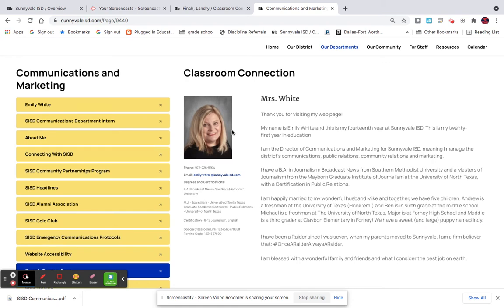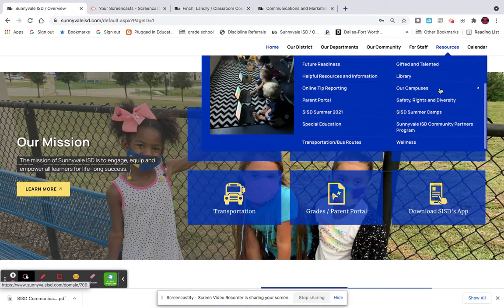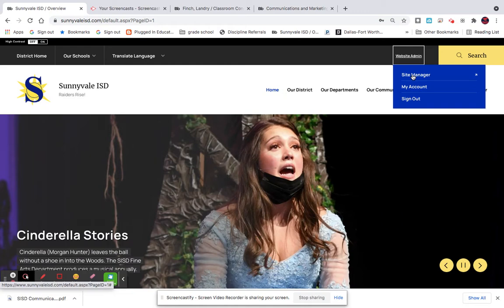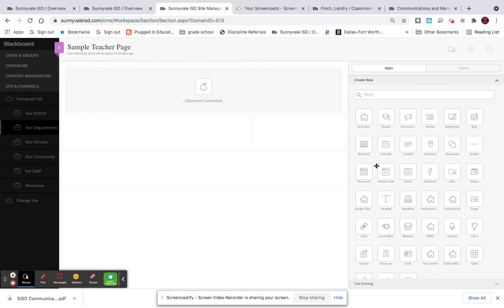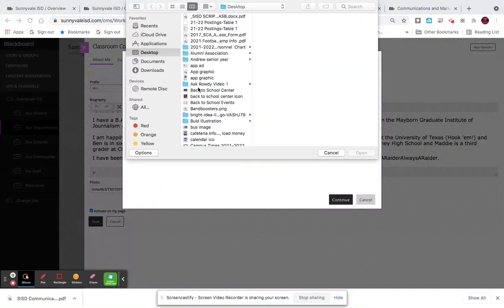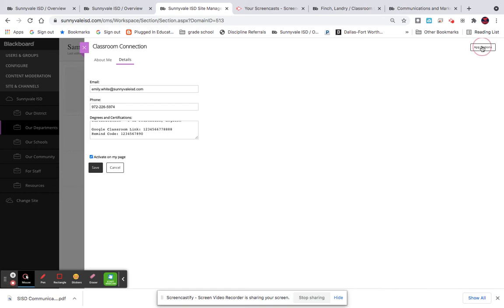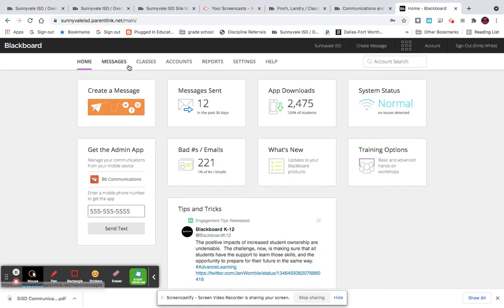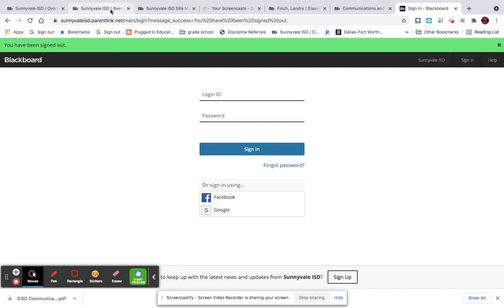SISD Teacher Website How To : Aug 1, 2021 12:44 PM